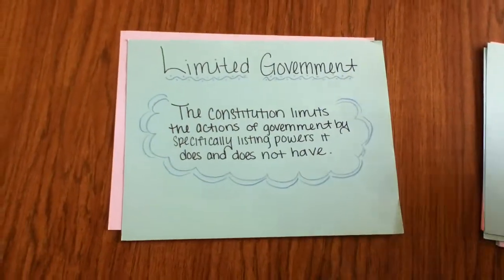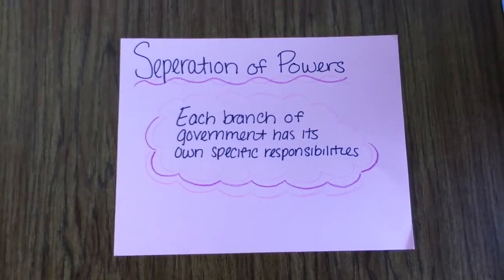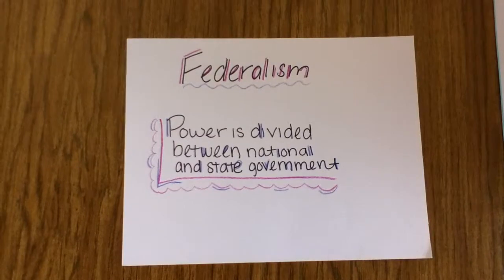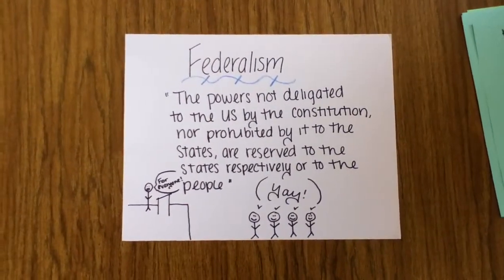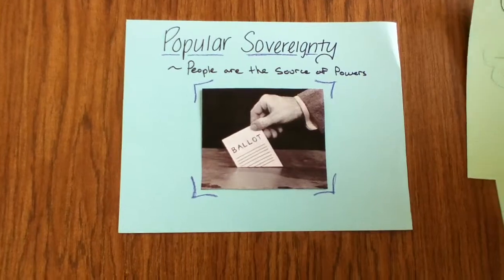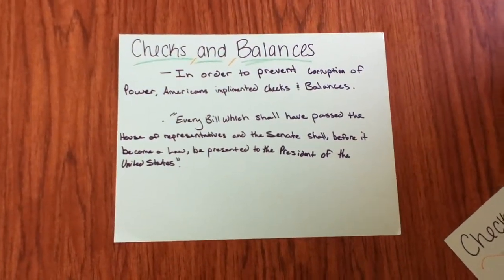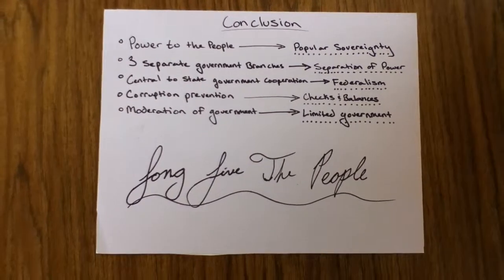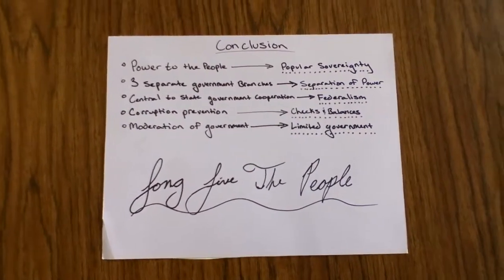Kaylee, Adam, Luke, Teresa